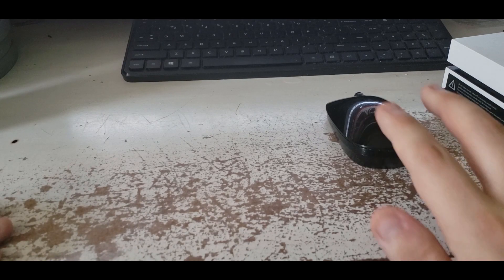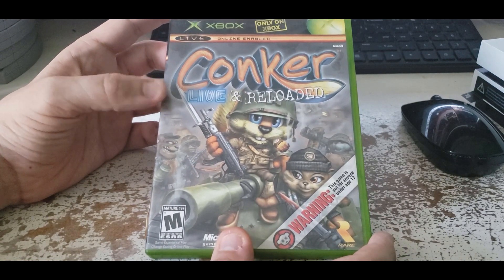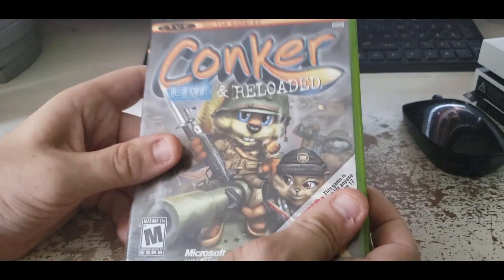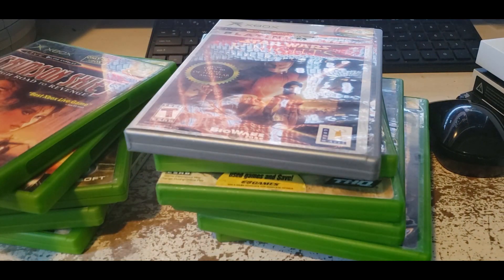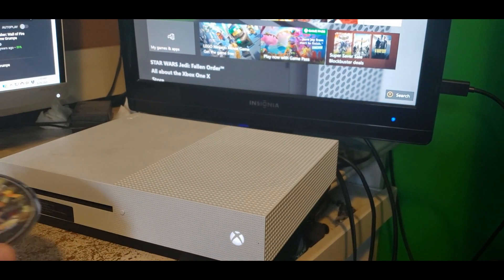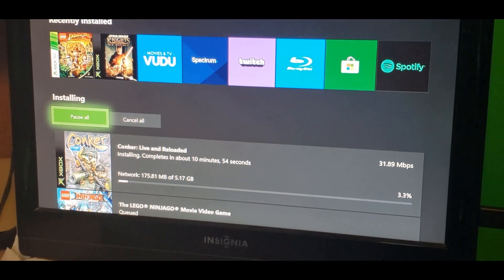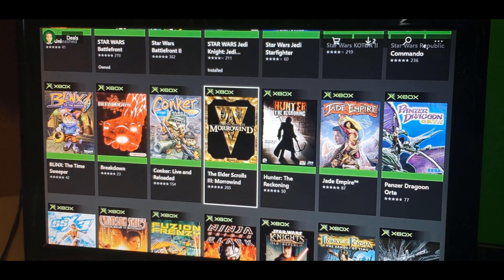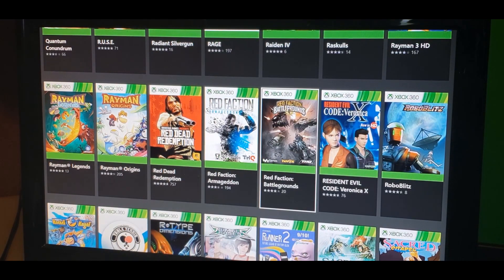unpacking a backwards compatible Xbox game from eBay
in this video, I not only unpack an Xbox game but also discuss why the backward compatibility should affect the prices of used games on eBay.